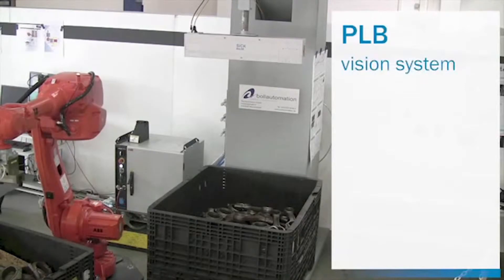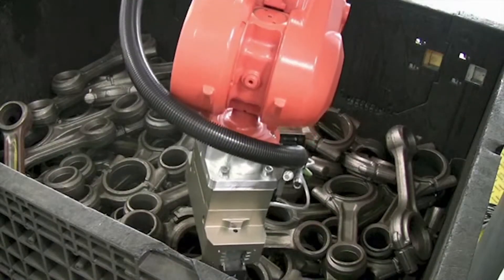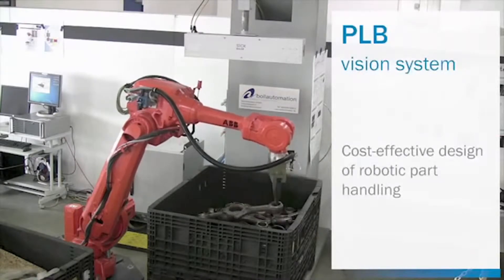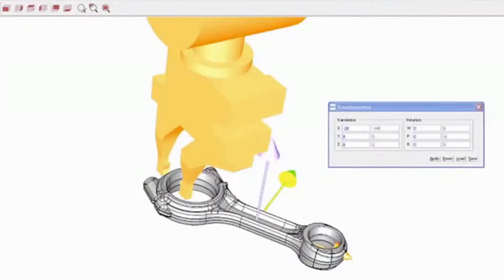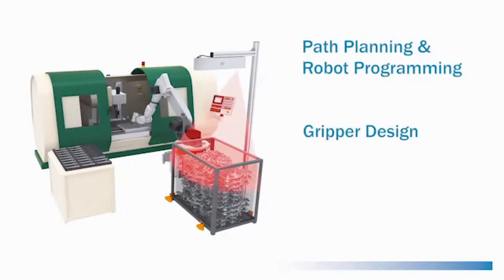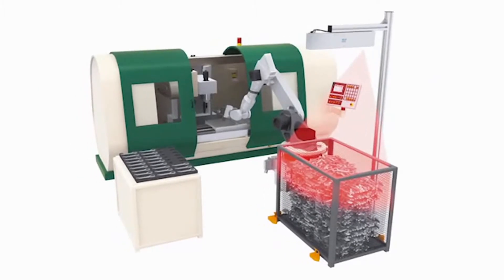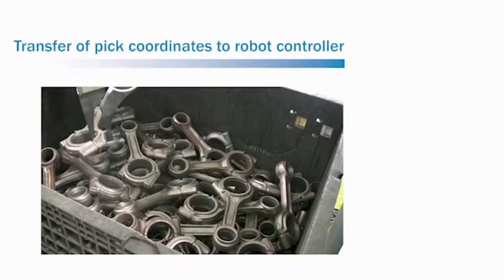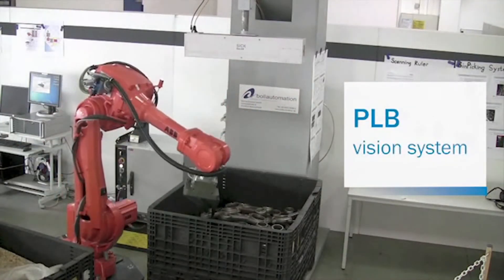Part localization in bins for robotic bin picking, PLB vision system from SICK